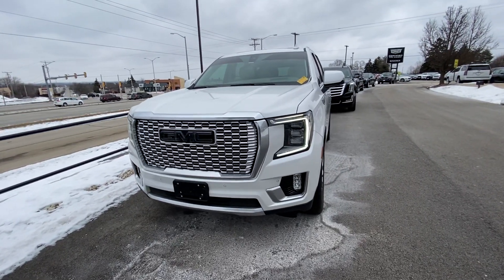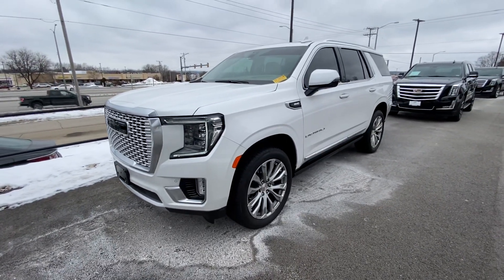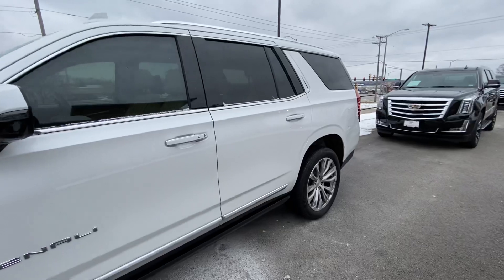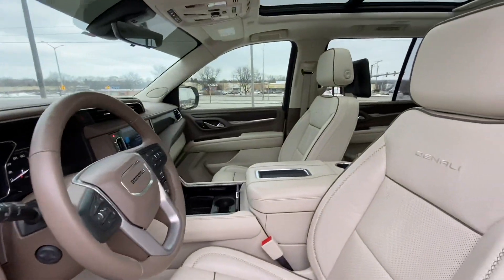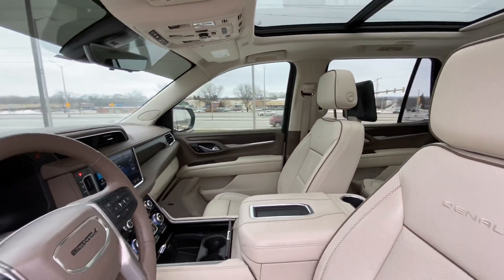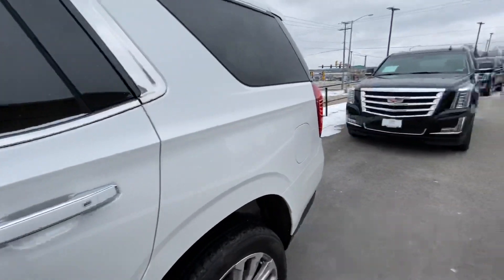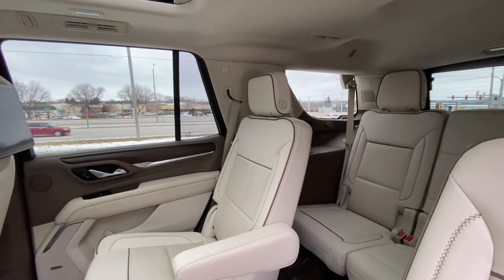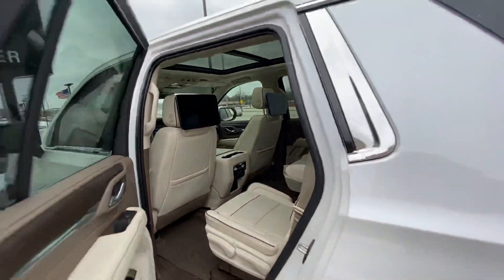Didreichs 2021 GMC Yukon Denali!